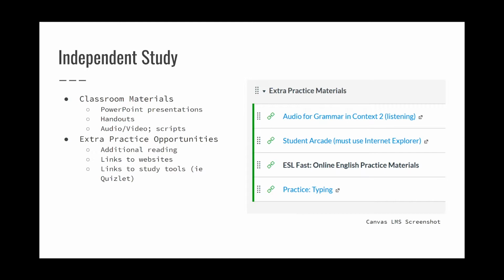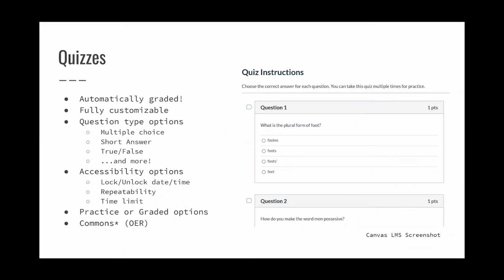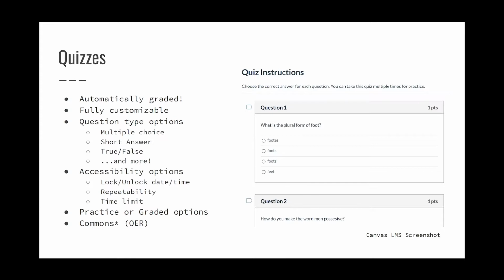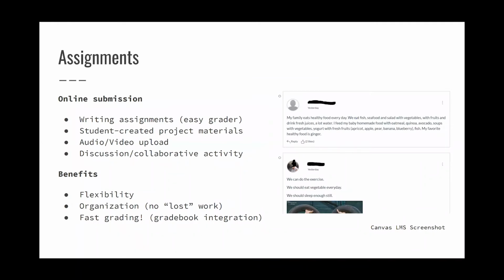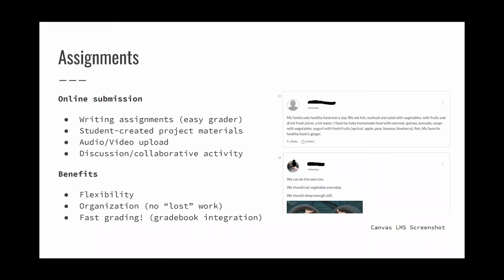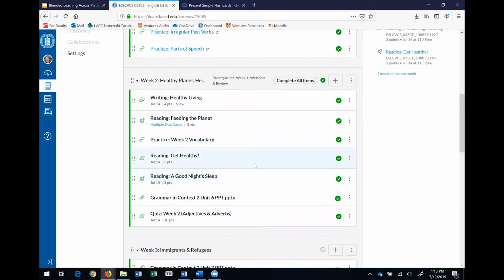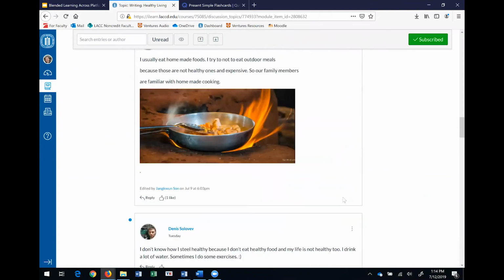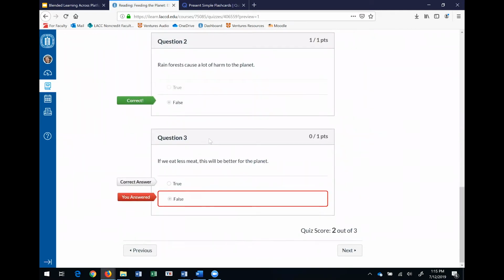OTAN Tech Talk - Blended Learning Across Platforms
Presenter Name: Kimberly Guppy

Presenter Title: Noncredit ESL Instructor, LACC Noncredit Success Academies

OTAN Host: Neda Anasseri, Technology Projects Coordinator

Session Description: Students in Adult classrooms come with a variety of needs and educational backgrounds, particularly in relation to technology. As we look to increase students’ digital literacy, incorporating blended learning can be an expedient way to increase student confidence in using technology, make content available after hours, and streamline some instructional duties. This session will explore the use of blended learning in the adult education context by way of Learning Management Systems, such as Canvas, Blackboard, and Moodle. Learn about ways blended learning can work in your context, from automating quizzes to student-created digital content.